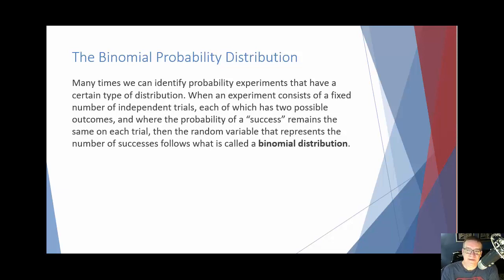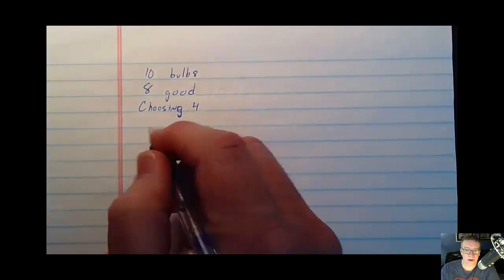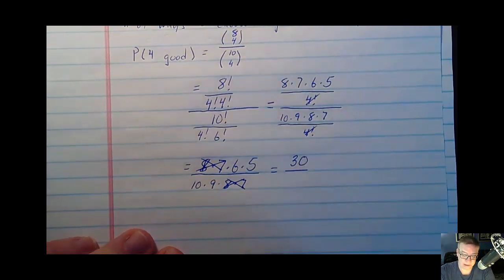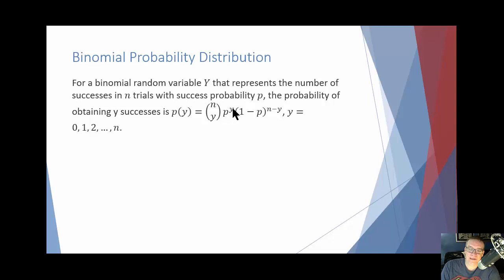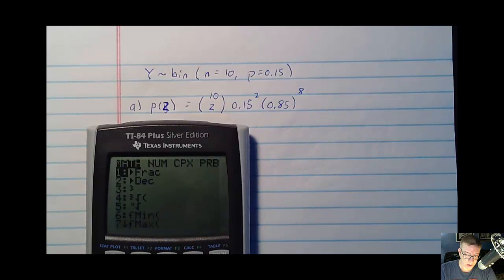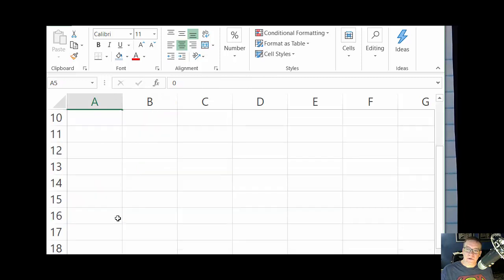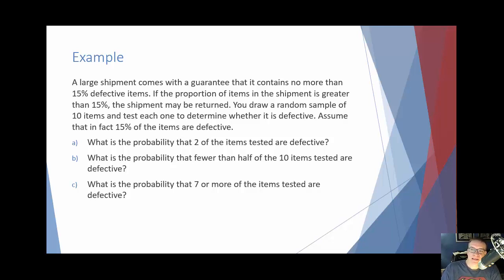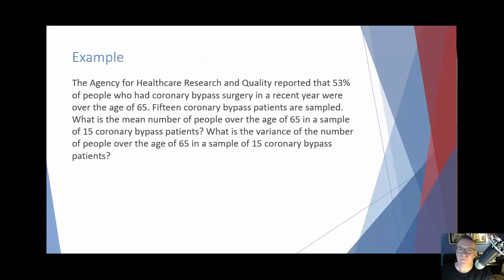MATH 3600 Lecture 03 Part 2 - Random Variables and Binomial Distributions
This is Part 2 of 2 of Lecture 3. This video introduces random variables and binomial distributions.